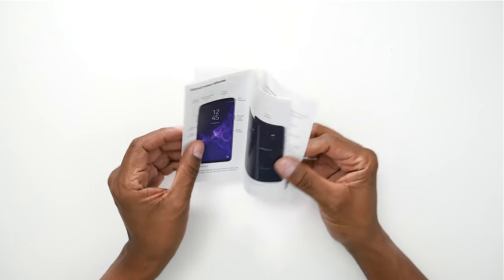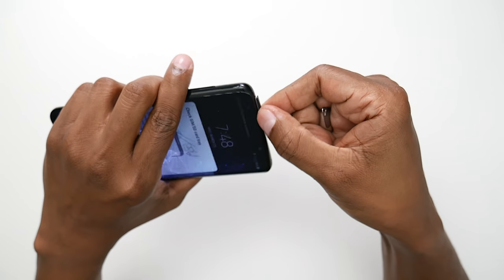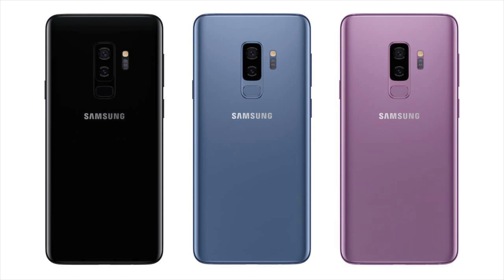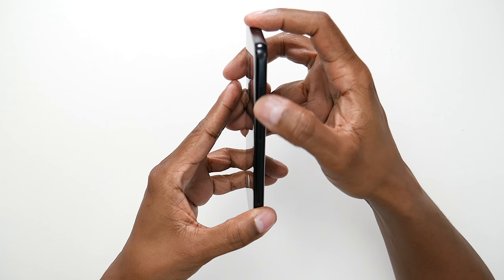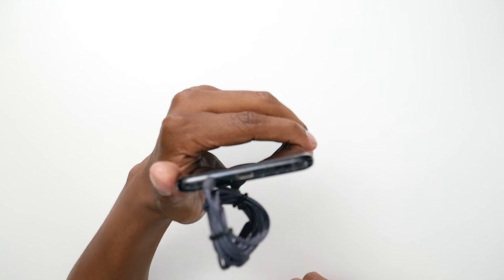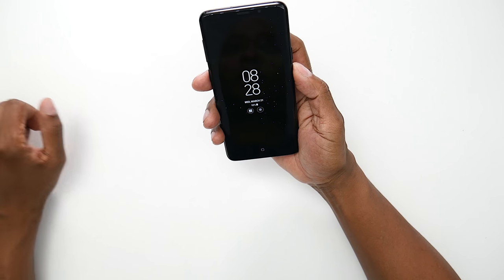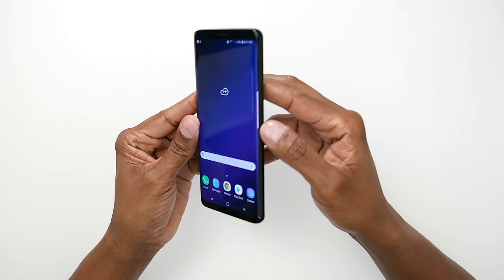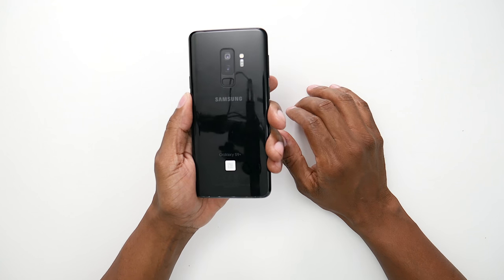Samsung Galaxy S9 First Time Setup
Unboxing And Setting Up An Samsung Galaxy S9